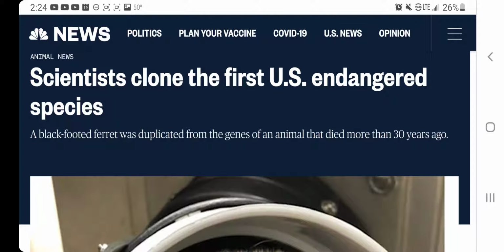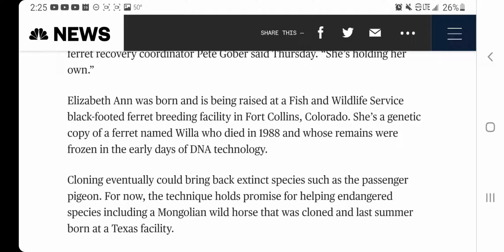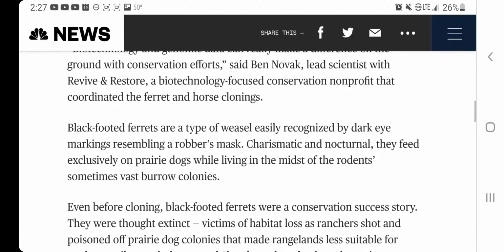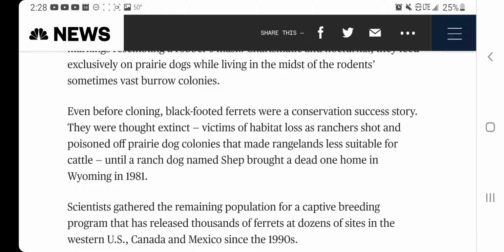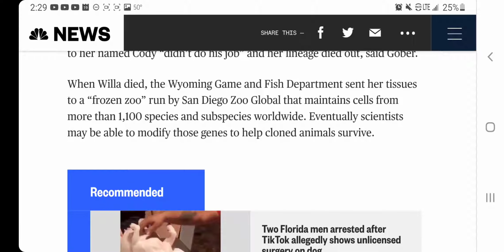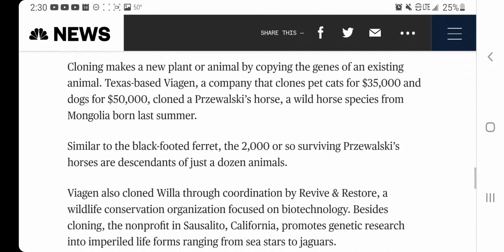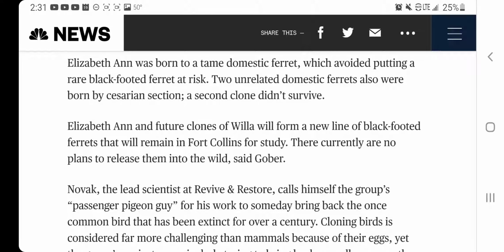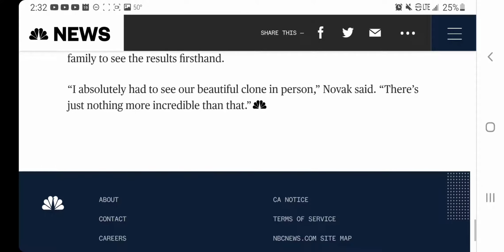SCIENTIST CLONE THE FIRST U.S. ENDANGERED SPECIES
Earn free Bitcoin when you set up recurring buys through Swan Bitcoin

Earn Bitcoin back with the Fold debit visa card

For a great crypto exchange sign up for Voyager

Recieve 10 dollars in free bitcoin after you sign up and make 1st trade.

Have you seen the Gemini app? Try it using my code and we'll each get $10 USD of Bitcoin.